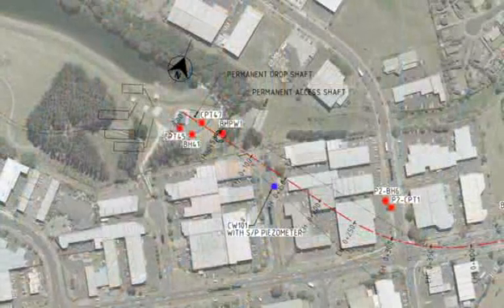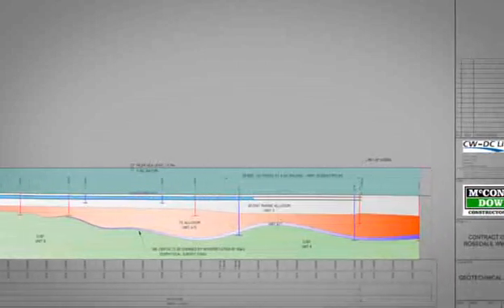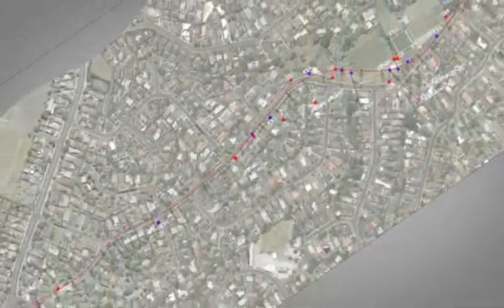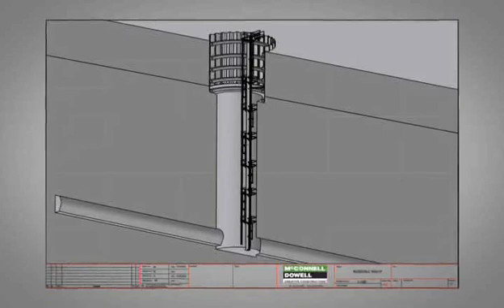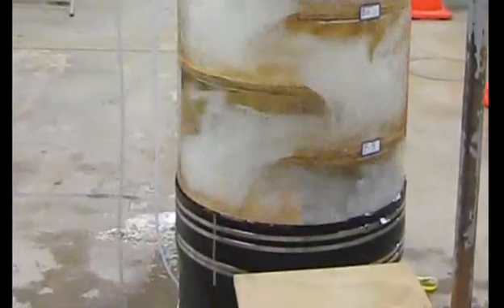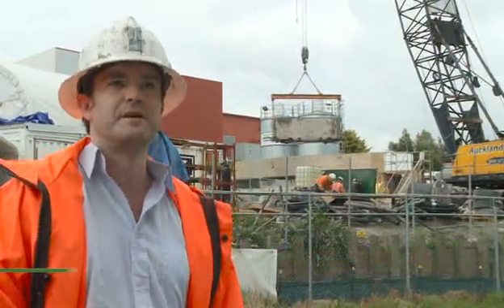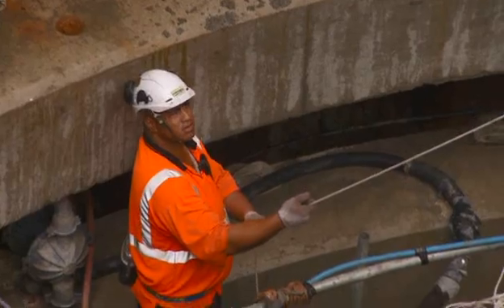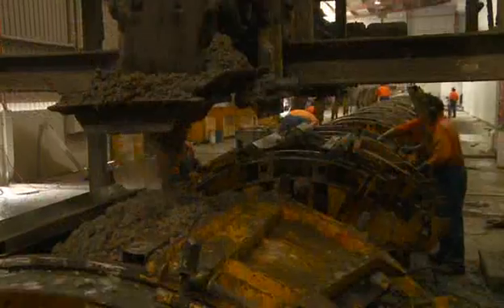Rosedale AWTP Ocean Outfall Project (Pt 1)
North Shore City Council awarded McConnell Dowell a design and construction contract for the new Rosedale Wastewater Treatment Plant Outfall Project in New Zealand. The new outfall will discharge high quality treated effluent from the plant 2.8 km out to sea into the Rangitoto Channel.

MacDow's scope of work consists of the design and construction of a 3 km long (2.4 km onshore and 0.6 km offshore) TBM driven, segment lined tunnel with an internal diameter of 2.8 m. This connects to a 1.6 m diameter, 2 km long HDPE submarine pipeline laid in a dredged trench. The marine pipeline also includes a 300 m long diffuser section. MacDow's scope also includes inlet works and a shaft at the treatment plant.

Working with our designers, a detailed sedimentation balance, model and risk analysis was prepared to design control measures. The transition riser was designed using CFD-modelling to mitigate siltation in the lowest point of the outfall. Suspended sediment testing, WTP water quality monitoring, and anticipated outfall flow-rates were used to estimate a sediment mass balance. A sedimentation model was used to anticipate sedimentation patterns in the tunnel outfall.

The transition riser is a critical part and was designed to improve flushing and to facilitate maintenance operations. Extensive consultation with the North Shore City Council and other stakeholders was carried out prior to construction to fully explain the potential impacts of the project. Through this initial engagement a special committee was formed including representation by the different stakeholders to facilitate continuous and open communication throughout the project.